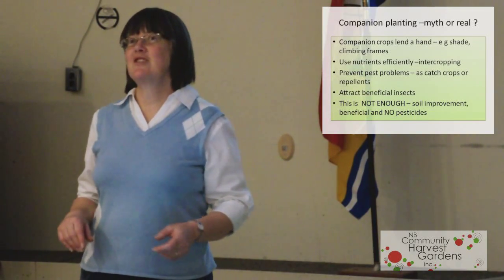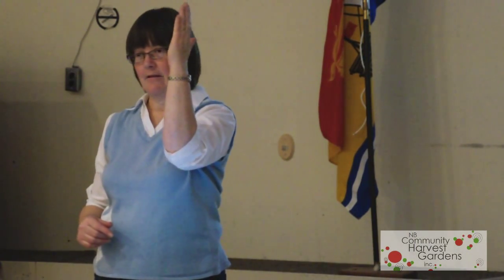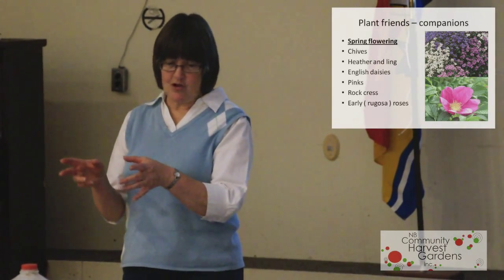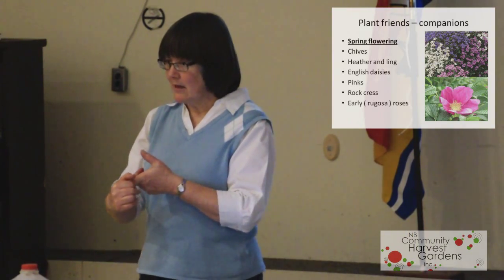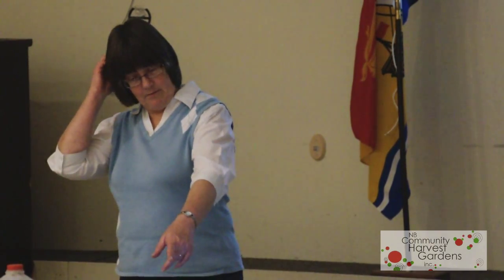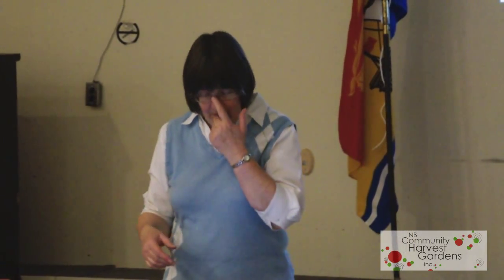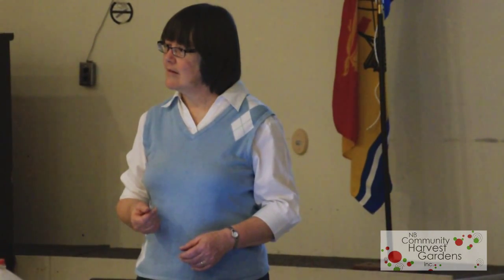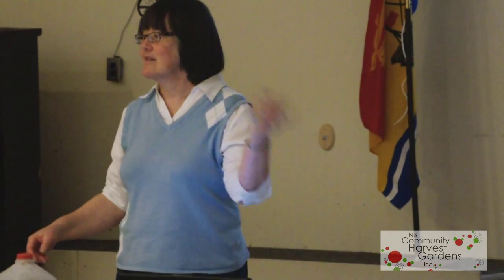NBCHG Workshop: "Beneficials and Companions" Part 3 of 5